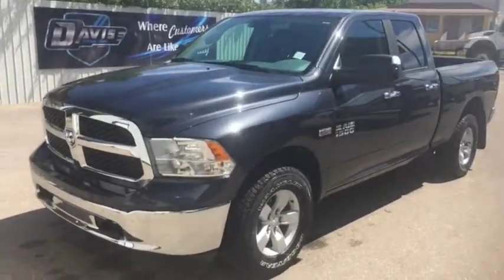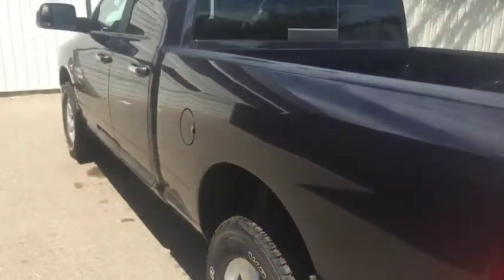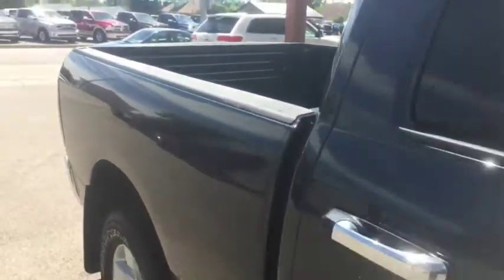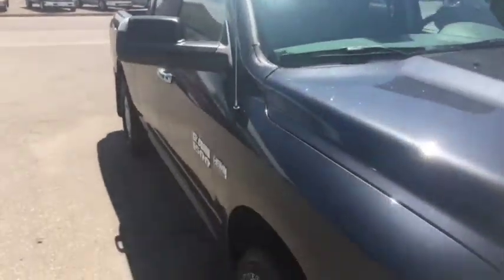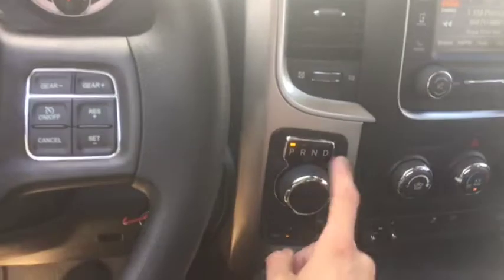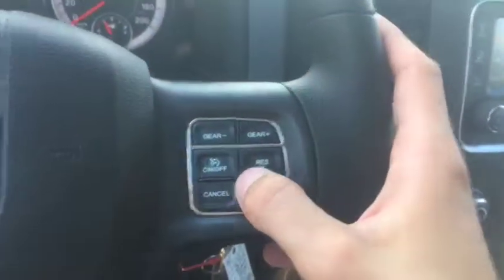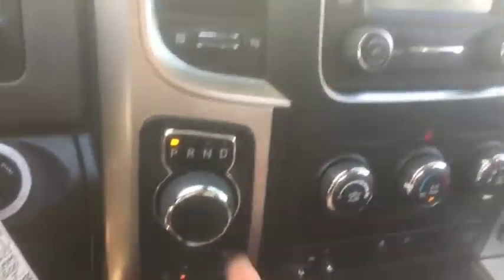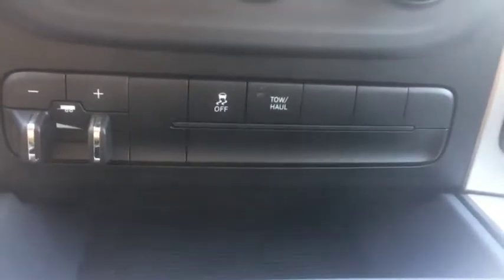2017 RAM 1500 SLT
2017 RAM 1500 SLT walk through! 4X4! Hemi! Eight speed transmission! At Davis Dodge in Fort Macleod